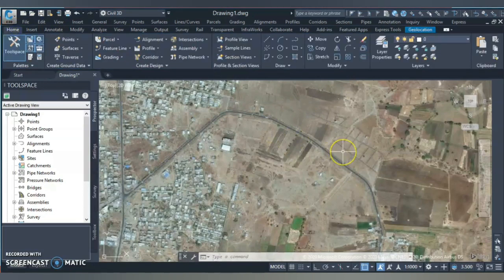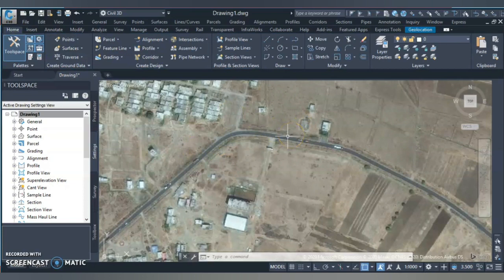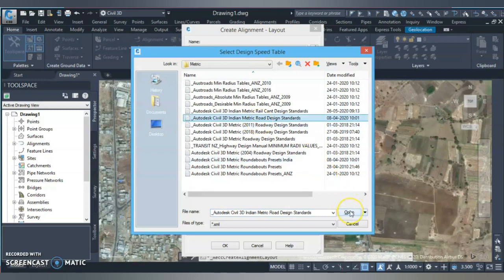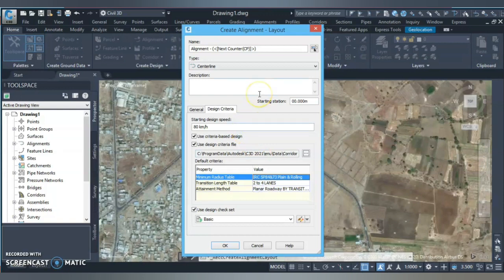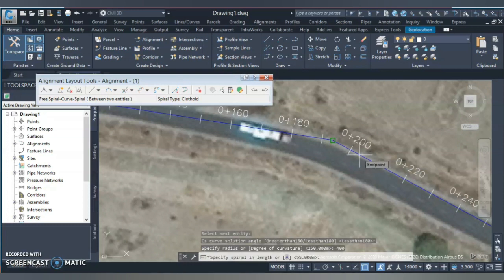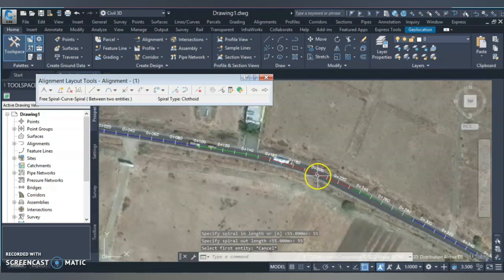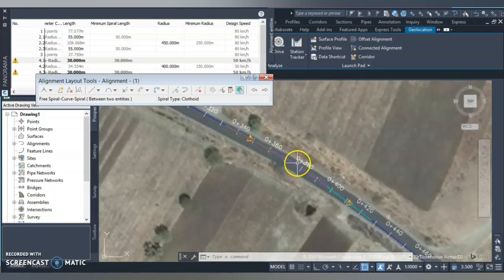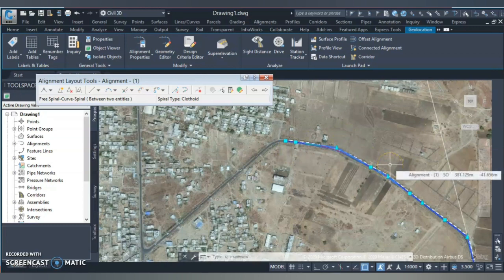Civil 3D - Horizontal Alignment Design (Design Codes, Geolocation & County kit)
How to use country codes